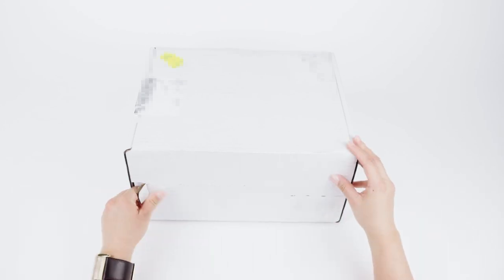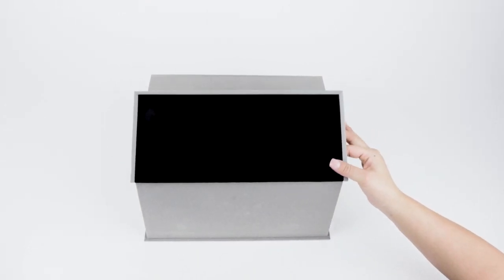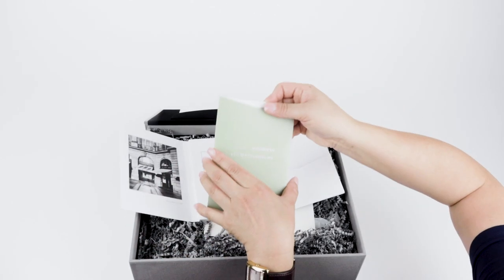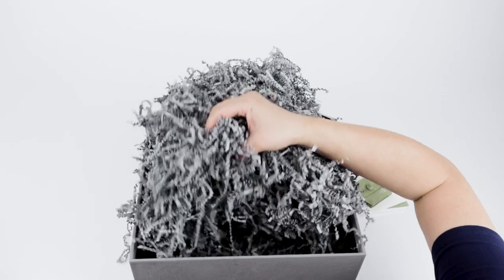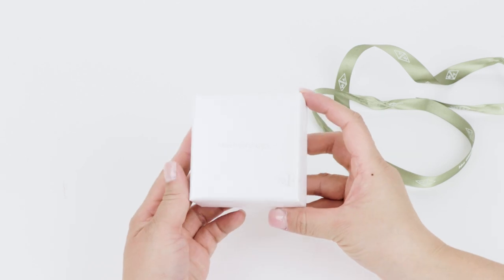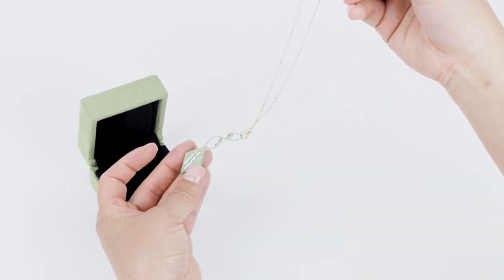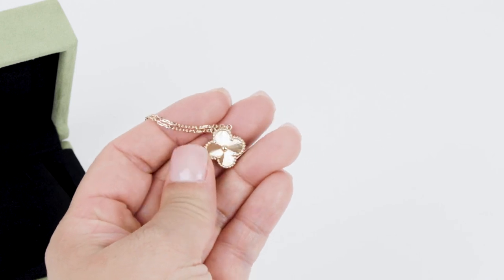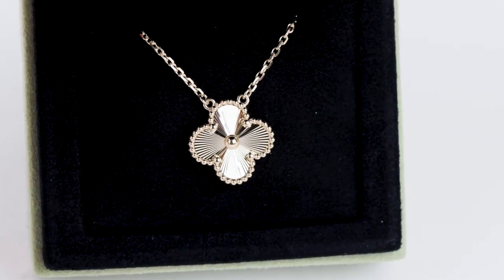Van Cleef and Arpels Vintage Alhambra Guilloché Pendant UNBOXING Online Purchase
Van Cleef and Arpels Vintage Alhambra Guilloché Pendant UNBOXING. This was an online purchase in May 2022 to celebrate Mother's Day. This unboxing includes all packaging included in Van Cleef and Arpels online order: Gift Box, Return Form, Care/Services Booklet, Authenticity Card, Jewerly Box and Travel Pouch.

Vintage Alhambra Pendant
Guilloché 18K Yellow gold.
Price as of 5/2022: $3,550
Reference: VCARP4KL00
Clasp: Hallmark clasp, small model in yellow gold
Size: Chain length: 16.54 inches

FOLLOW ME

Ash